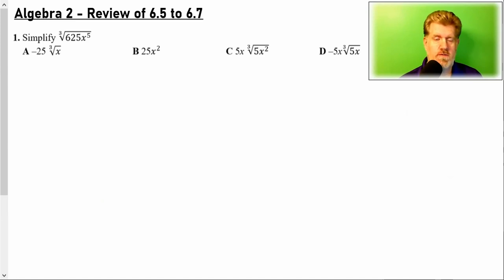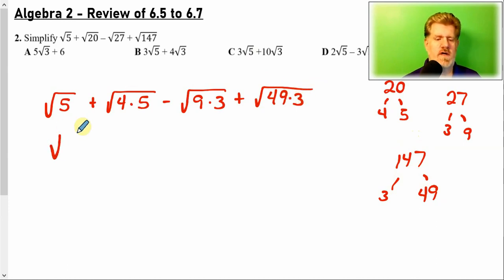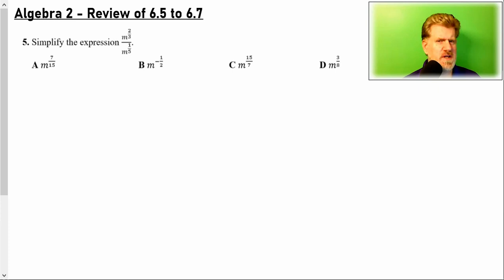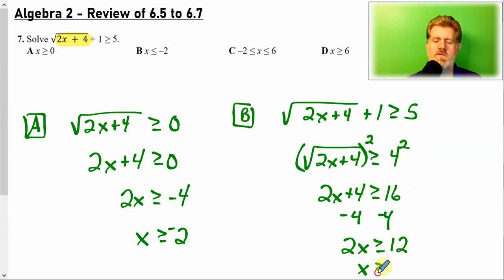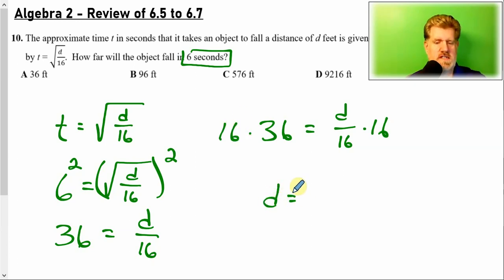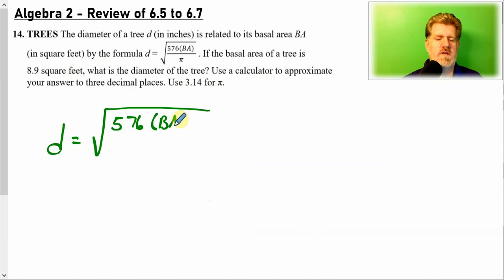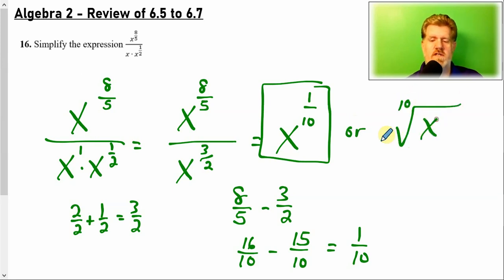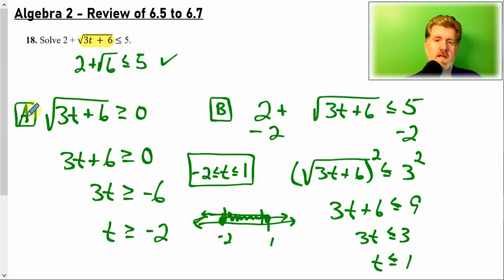Algebra 2 Review - 6.5 to 6.7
This video goes over the review for the last part of Chapter 6.  Know this material to prepare for the test.